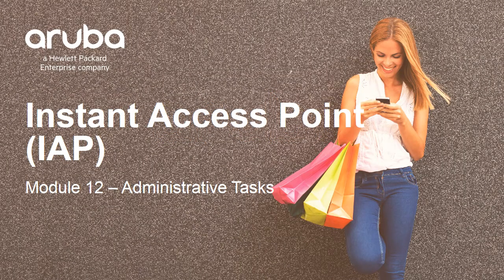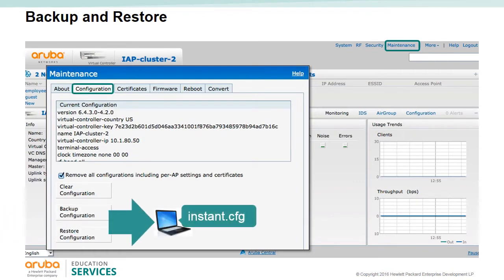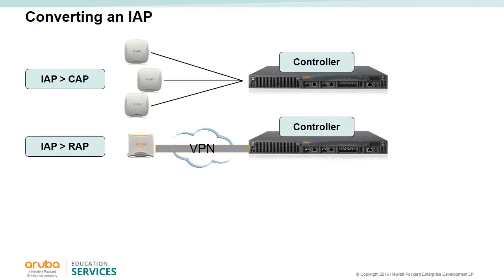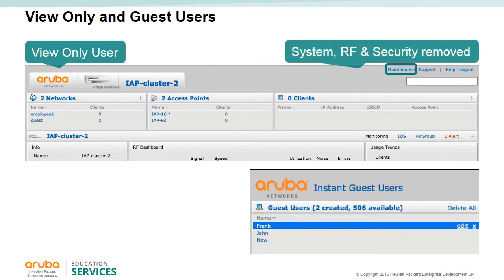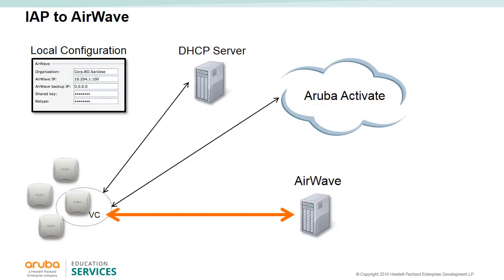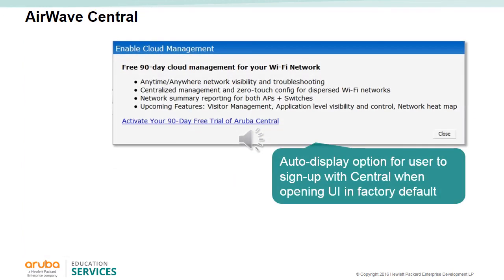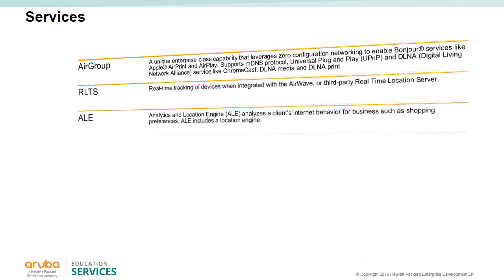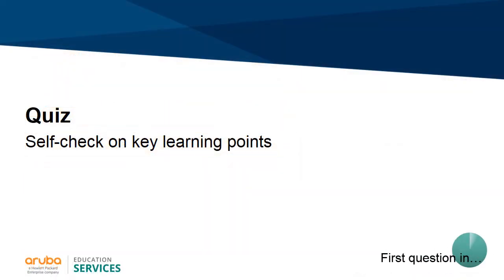12. IAP Admin Tasks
This video provides you with the fundamentals on firmware versions, how to upgrade IAPs, how to configure backup and restore, how to reset an IAP, how to convert IAP RAP, how to convert IAP to CAP, admin user roles, certifications, centralized management.

It’s highly recommended to watch all previous video’s, in order to get  a complete & brief idea about the subject.